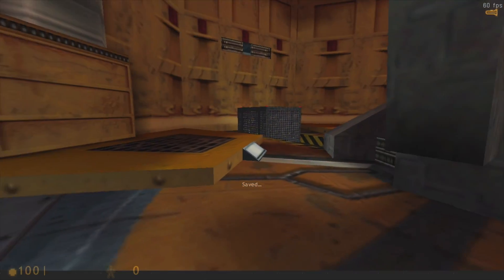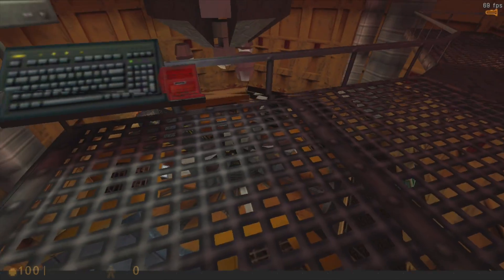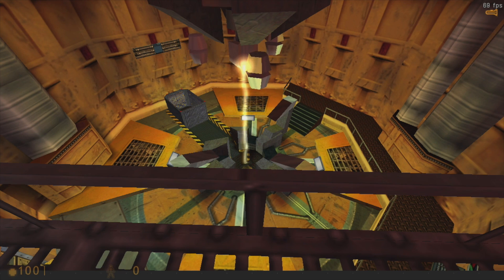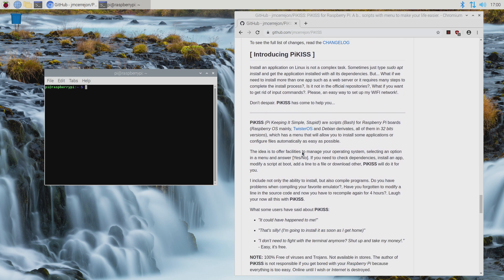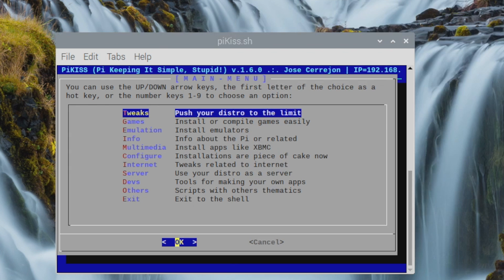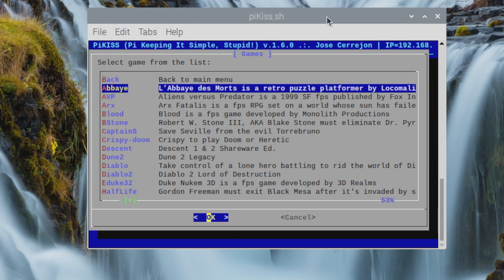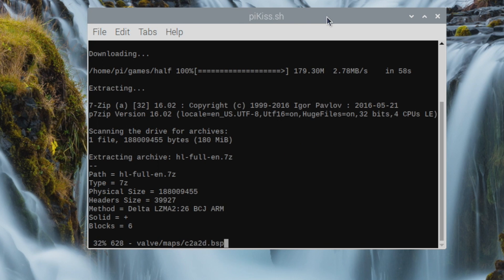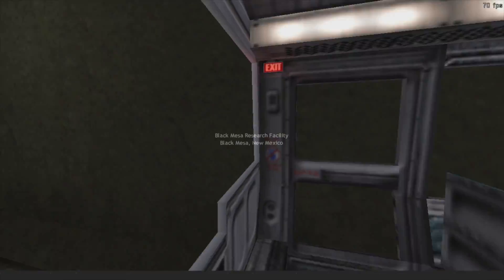Half-Life On The Raspberry Pi 4 At 70FPS!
In this video I show you how to easily get Half-Life up and running on the Raspberry Pi 41 It runs amazingly well and on my Stock raspberry pi 4 with no overclock I'm getting 70 FPS!
You must own a copy Half-Life for this to work

We can install this using PiKiss by Jose Cerrejon and he has made the process more than easy!

ETAPRIME
12520 Capital Blvd 401 Number 108